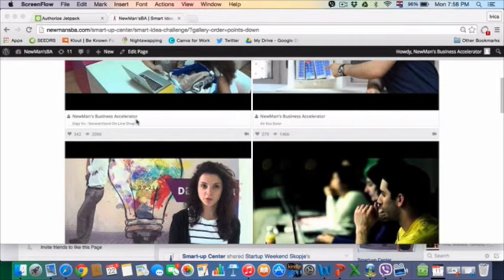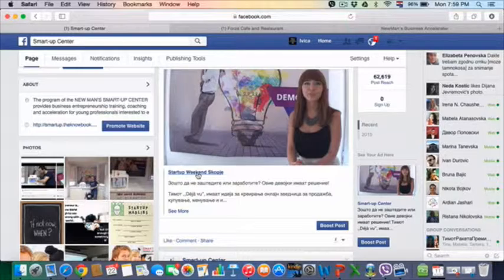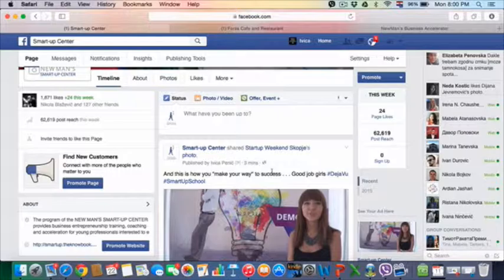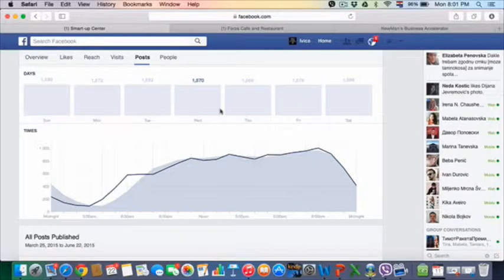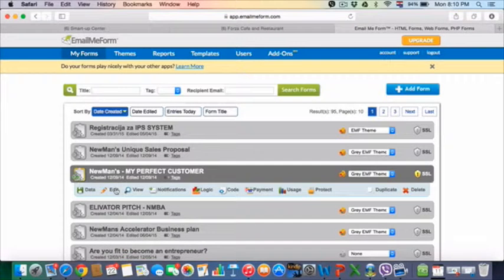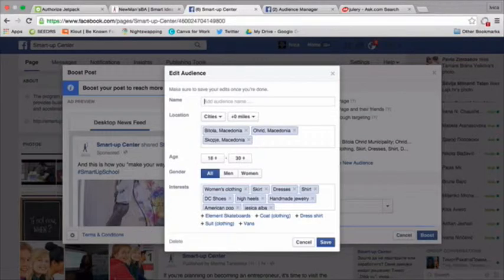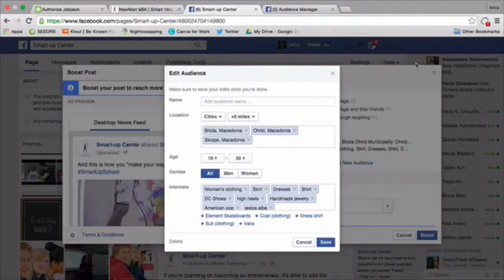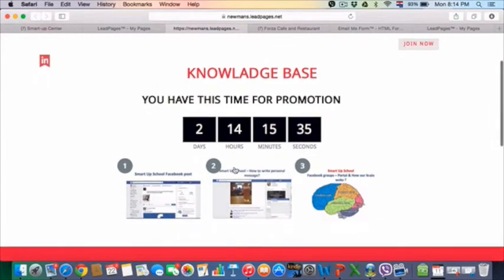Smart Up School Facebook Boosting and customer profiling